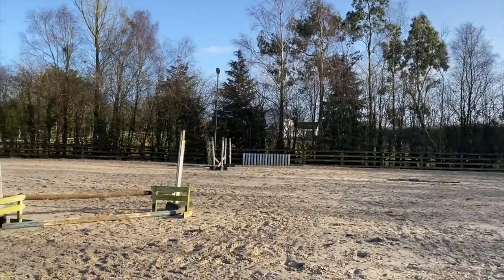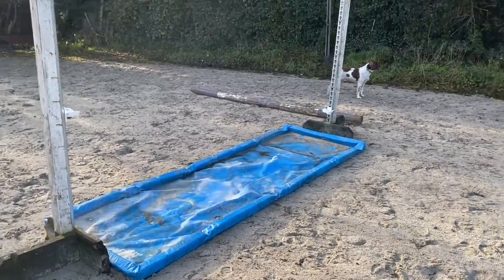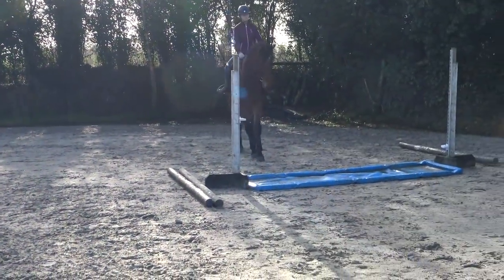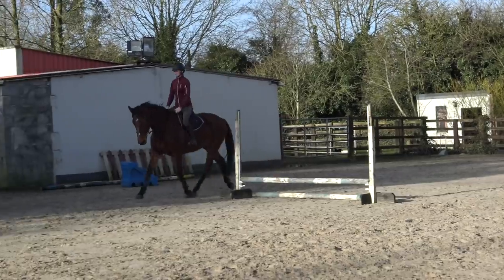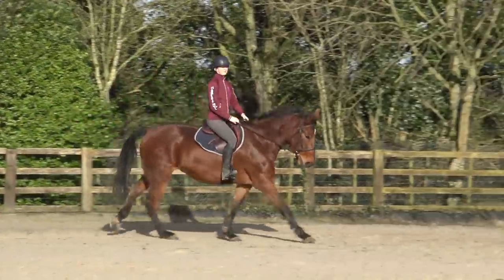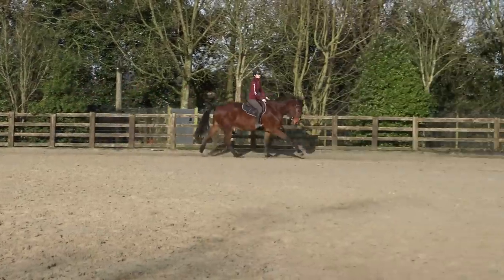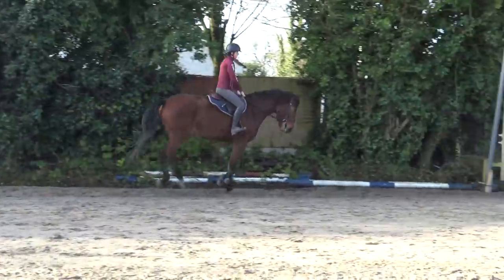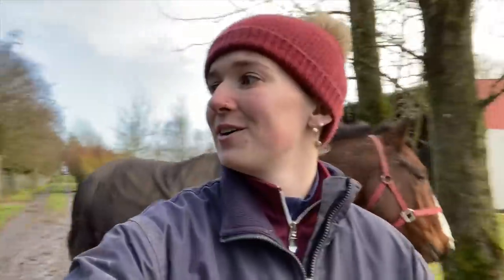HOW I INTRODUCE A HORSE TO FILLERS // Vlog and Voice Over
›› Today my 4 yr old horse Dali, faced fillers for the first time. In this video I talk through how I introduce fillers to spooky horses and how I make it a good experience for them.

I post all sorts of equestrian videos like show vlogs, training videos, barn vlogs and more.

›› My Horses:
Welbeck: 16h chestnut 12 yr old Irish sport horse mare
Jack: 14.1h dun 12 yr old connemara gelding
Khal: 16.1h bay 6yr old ISHxKWPN gelding
Fiona: 17h bay 12yr old ISH mare
Dali: 17.1h bay 4yr old ISHxKWPN gelding

›› Camera Info:
Nikon d5500
iPhone 8